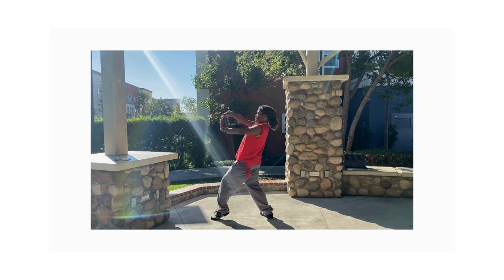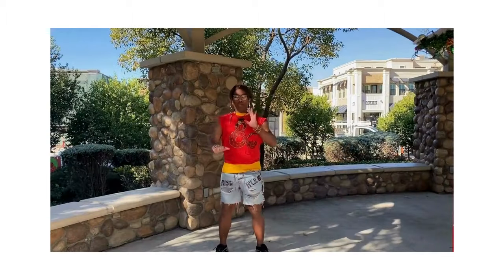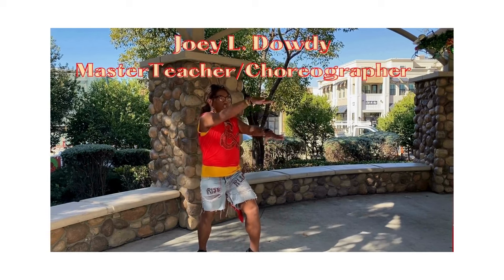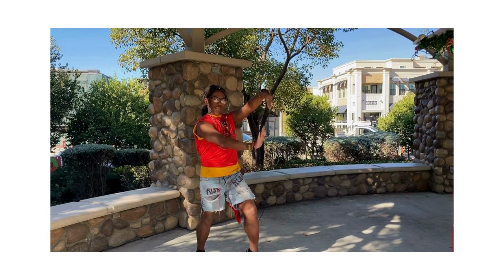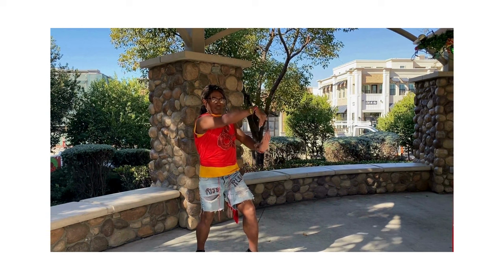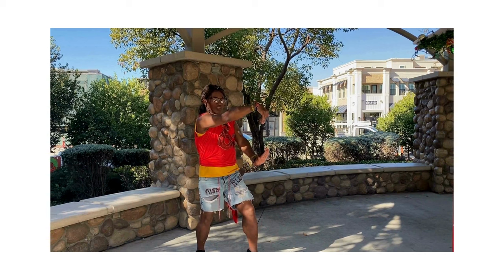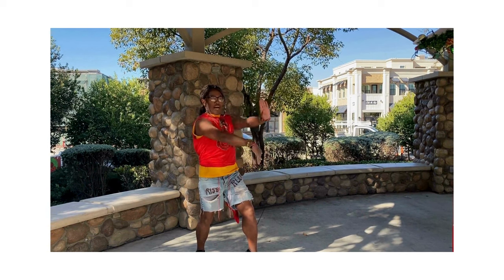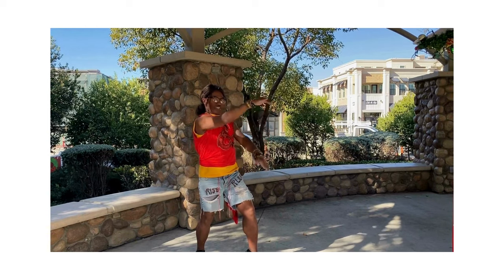Increase Your Range of Motion-Better Life Secret! Master Class Excerpt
Do you want to move with more swag, energy, confidence, and enhance your daily performance?  Is that a “Yes?” Well, this video from my upcoming master class has a powerful hidden secret “YOU MUST” know about.  Just click and enjoy!

Joey L. Dowdy aka Dr. Dancer, Host, Author, Famed Choreographer, Fitness Motivator, Dance Instructor, Speaker and Lifestyle Coach to the stars.